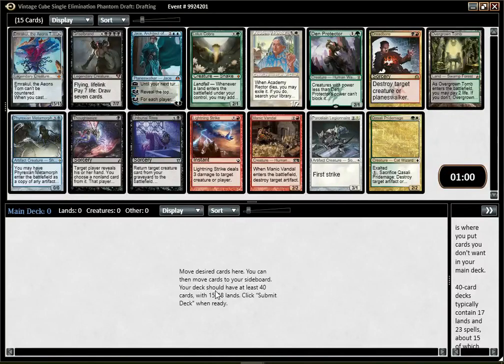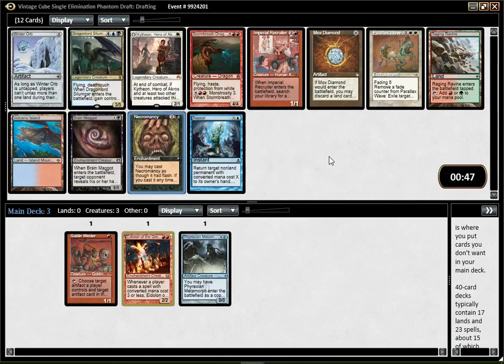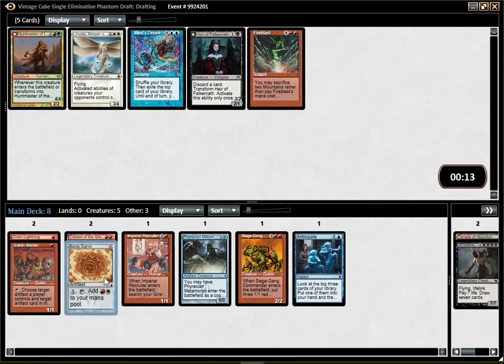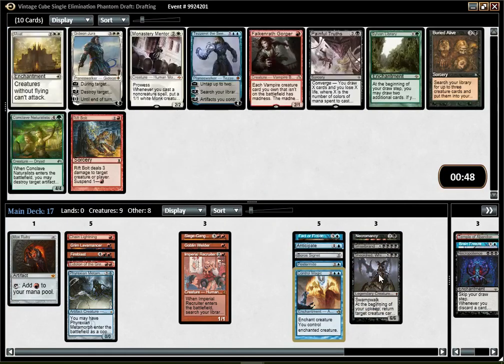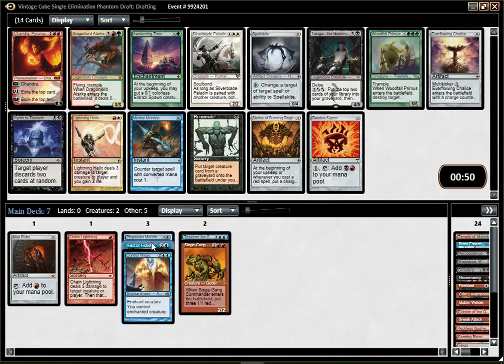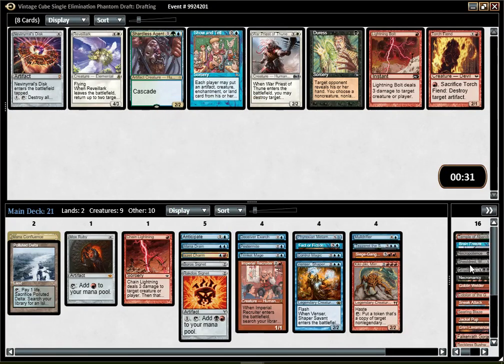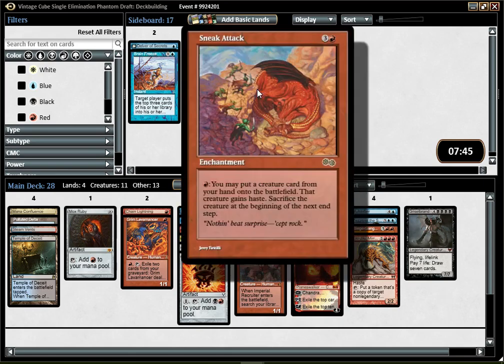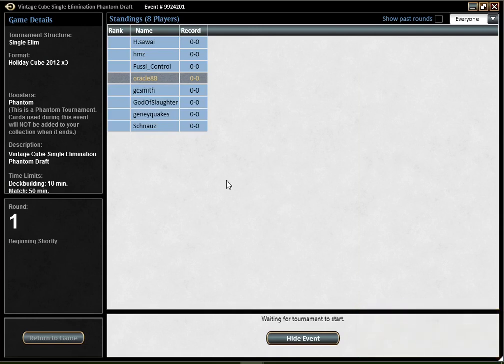Vintage Cube Draft #10: [Summer Series] "The Durdle Deck" (Draft)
Simple & Chill draft.